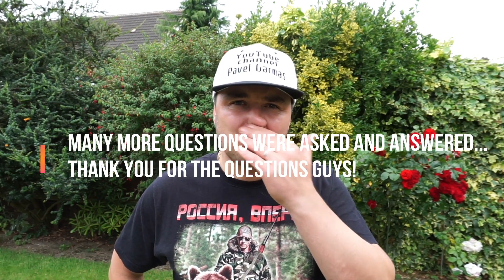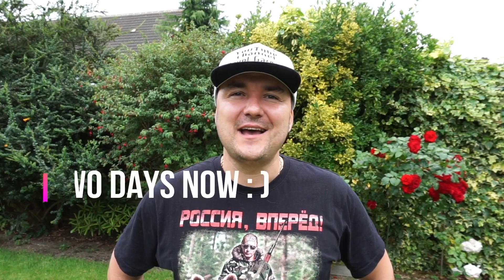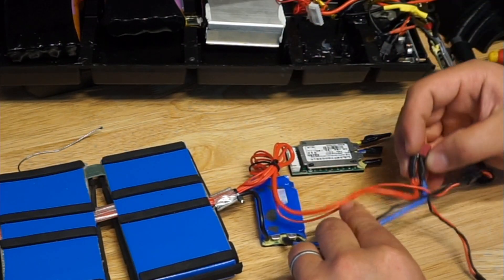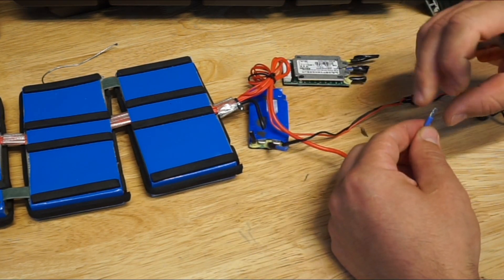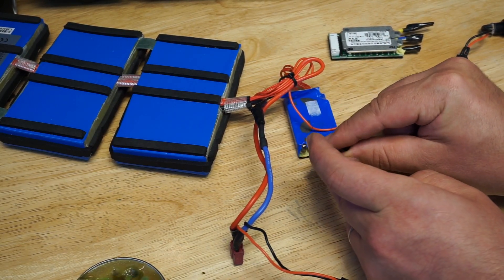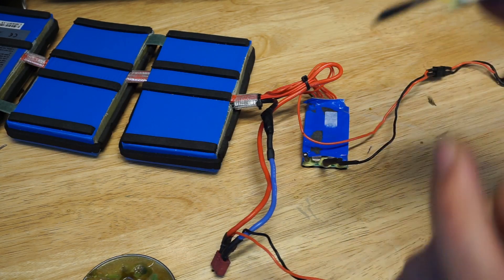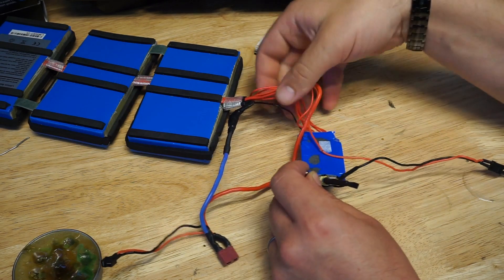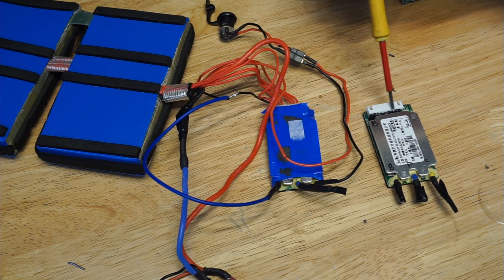How to by-pass BMS on electric skateboard. MORE POWER!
ELECTRIC SKATEBOARD BATTERY MANAGEMENT SYSTEM BY-PASS#BMS#TUTORIAL#